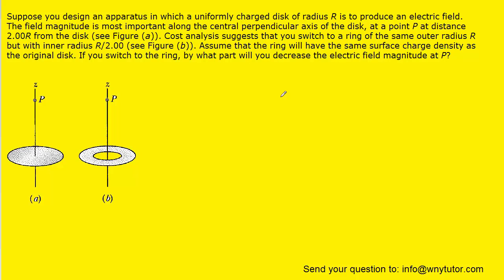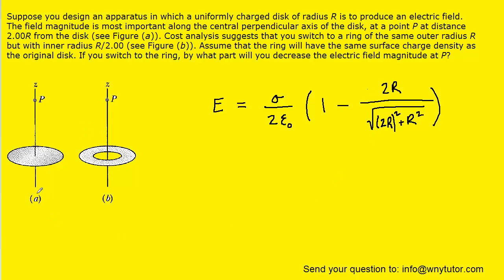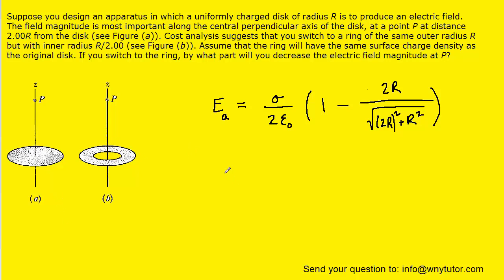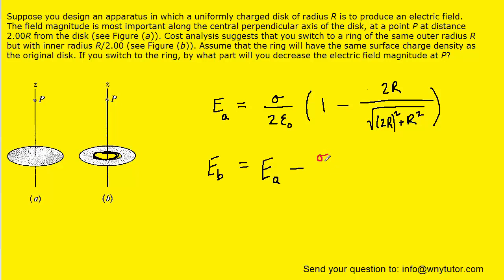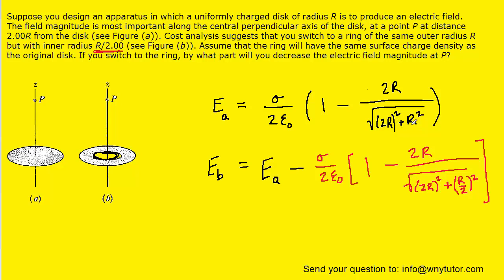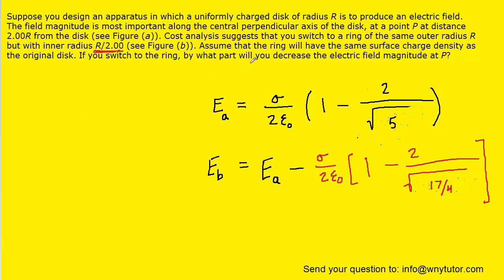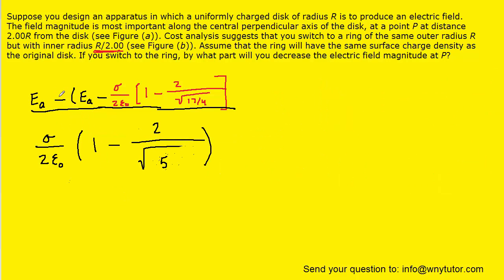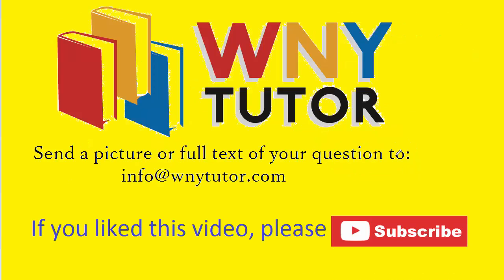Suppose you design an apparatus in which a uniformly charged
Suppose you design an apparatus in which a uniformly charged disk of radius R is to produce an electric field. The field magnitude is most important along the central perpendicular axis of the disk, at a point P at distance 2.00R from the disk (see Figure (a)). Cost analysis suggests that you switch to a ring of the same outer radius R but with inner radius R/2.00 (see Figure (b)). Assume that the ring will have the same surface charge density as the original disk. If you switch to the ring, by what part will you decrease the electric field magnitude at P?